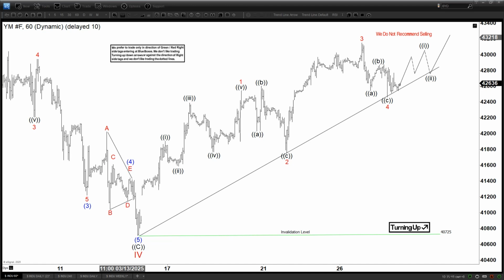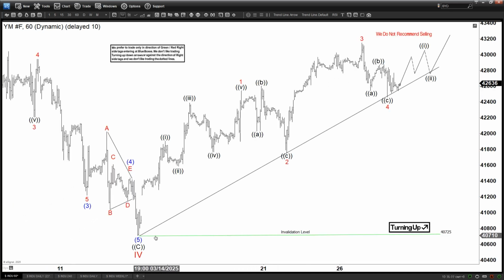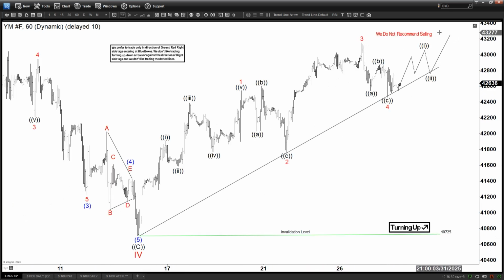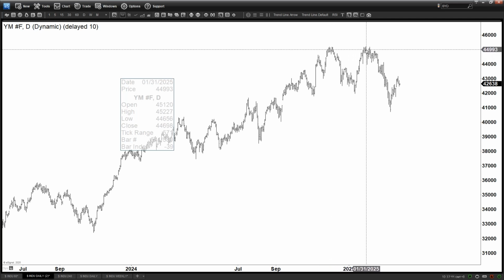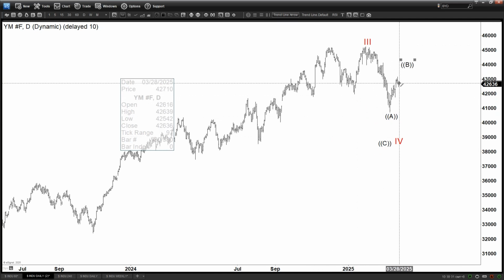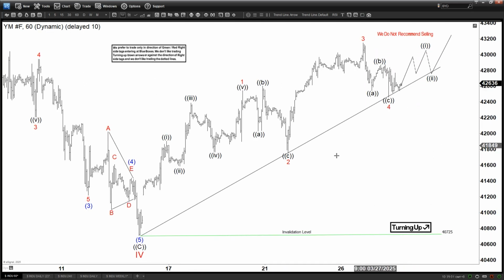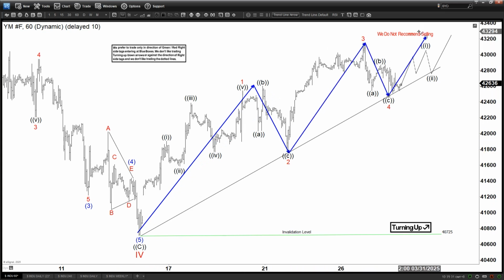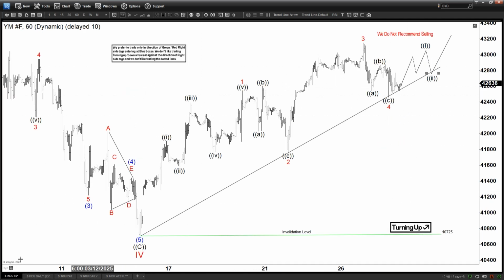Elliott Wave Perspective: Dow Futures (YM) Poised to Continue Its Rally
_____________ Description _____________
Elliott Wave View: Dow Futures (YM) Looking to Extend Rally

_____________ PlayList Links _____________

_____________ Important Tags _____________
✪ Important Tags